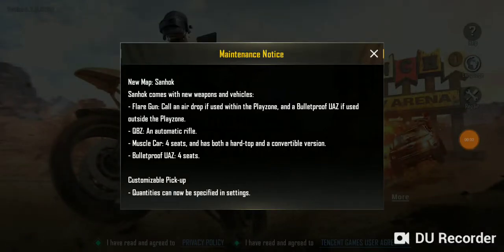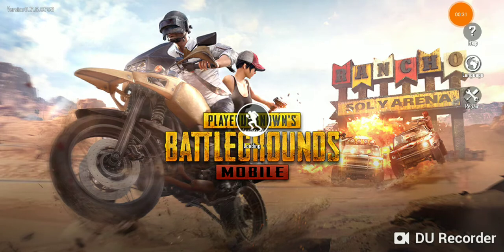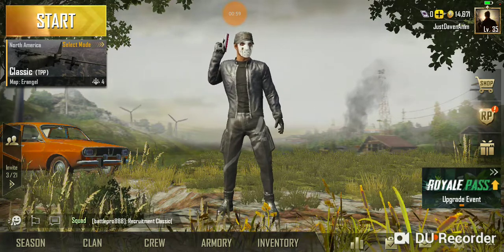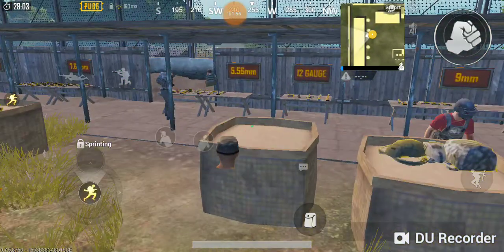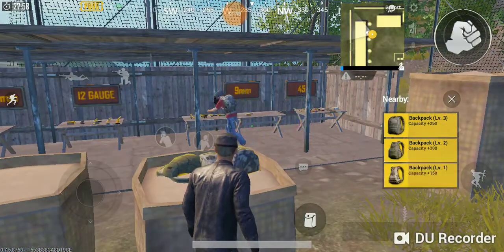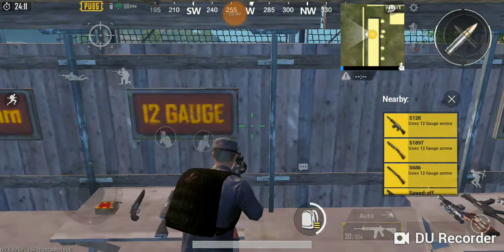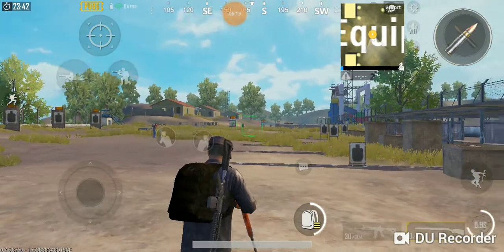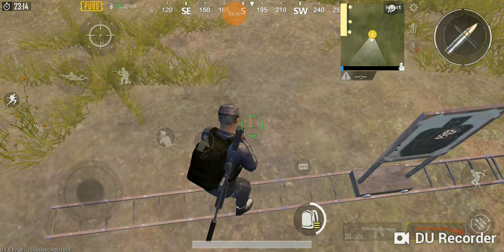New start to keepcool